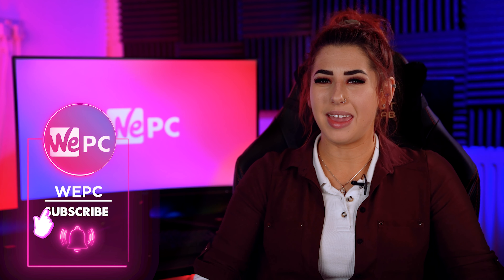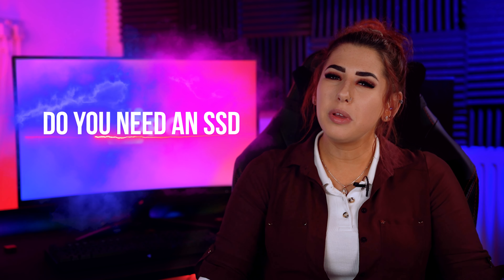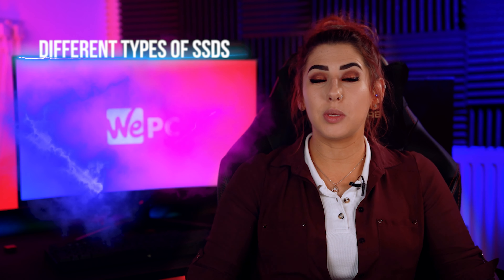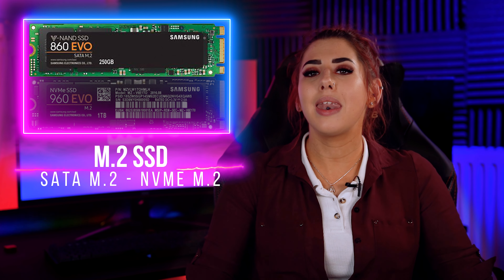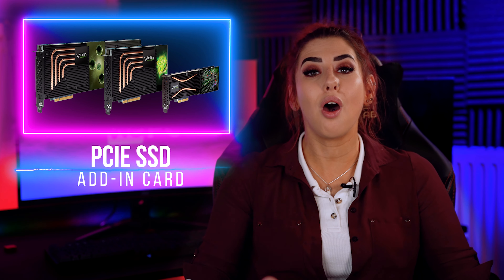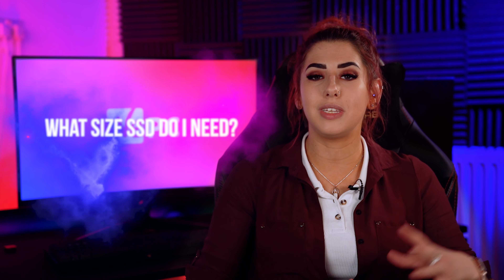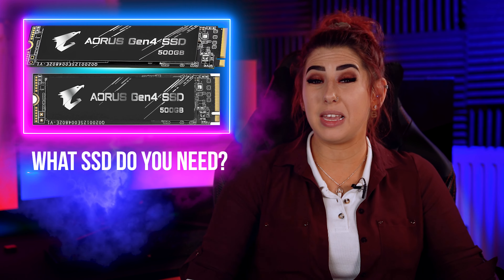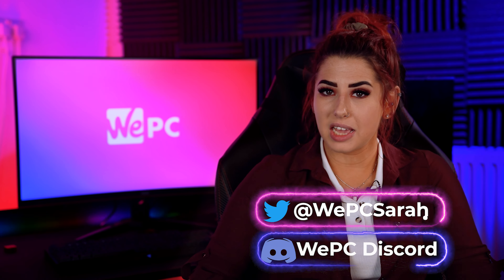What Is The Best SSD For Gaming PC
In this video, Sarah explains what is the best SSD for gaming 2021! When it comes to different types of SSD (Solid-State Drive), the majority of PC users aren’t particularly bothered about which SSD type they are using, just that it works quickly. In any case, picking up a good SSD is key these days and one of the best ways to give your PC a snappy-responsive feel. Hard drives still serve a purpose but for optimal PC performance, an SSD is crucial.

Product Links 🔍
1. Samsung 970 EVO Plus 500GB
2. WD SN750 250GB NVMe Internal Gaming
3. Sabrent 2TB Rocket
4. Adata SX8200 NAND NVMe M.2
5 Intel 660p NVME M.2 1TB

To find more of our PC Gaming Hardware reviews, head over

⏱ Timestamps
INTRO ►► 00:00 ➡ 00:36
Do I Need An SSD? ►► 00:37 ➡ 1:28
Different Types Of SSD ►► 1:29 ➡ 1:41
2.5” SATA SSD ►► 1:42 ➡ 2:08
M.2 SSD ►► 2:09 ➡ 2:47
PCIe SSD ►► 2:48 ➡ 3:16
What Size SSD Do I Need? ►► 3:17 ➡ 4:07
Which SSD Do You Need? ►►4:08  ➡ 4:52
OUTRO ►► 4:53 ➡ 5:08